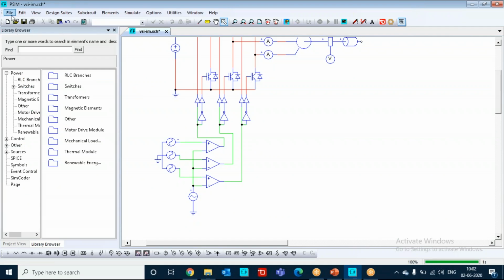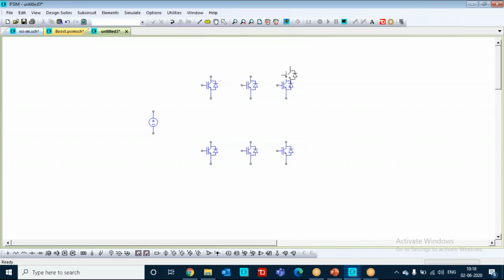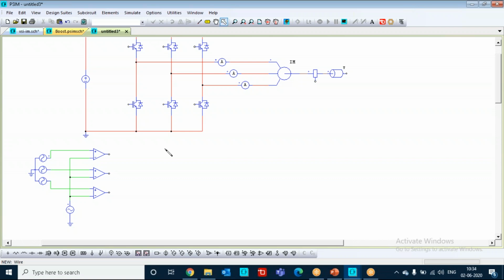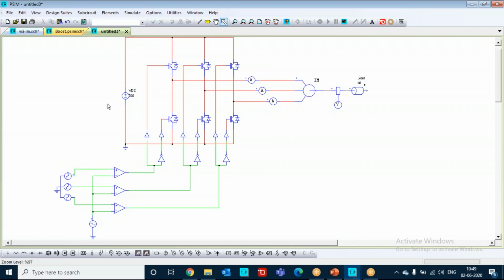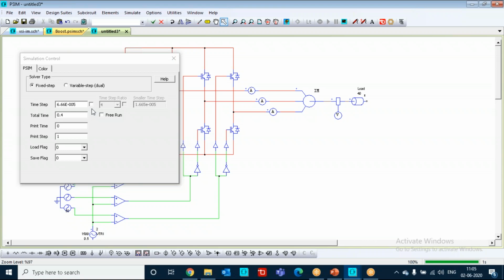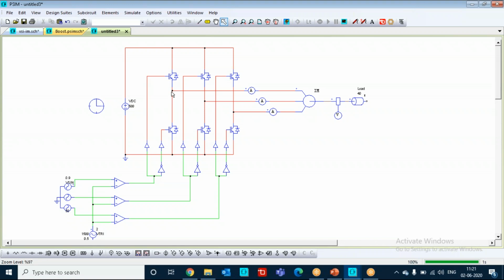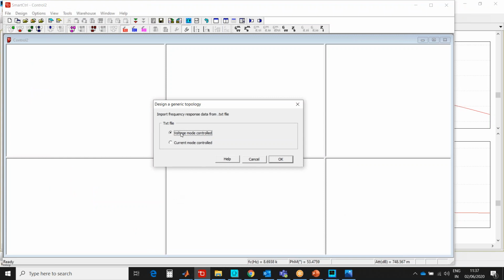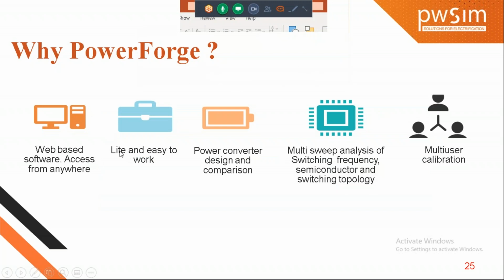Day-2 (STC June 1 to 5 2020) PSIM Demo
A Short Term Course on Advanced Simulation Tools for Power Electronics, Electromagnetics and Power Systems (From 1st June 2020 to 5th June 2020)
Organized by
Department of Electrical and Electronics Engineering
Vignan’s Institute of Engineering for Women
Kapu Jaggarajupeta, Visakhapatnam, Andhra Pradesh-530046